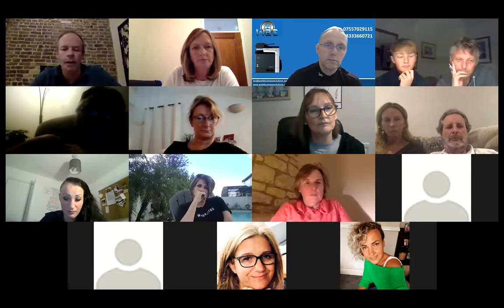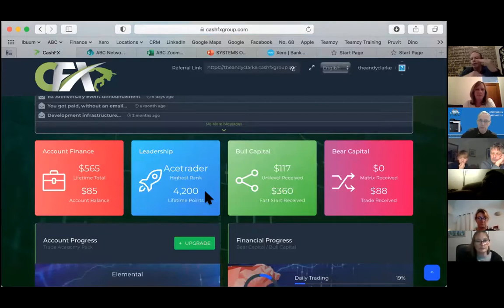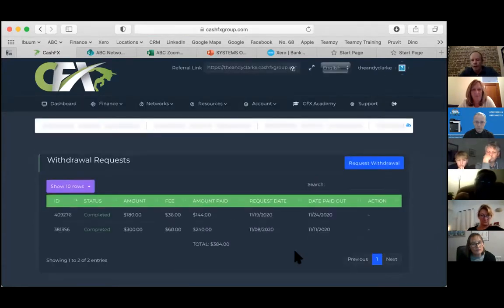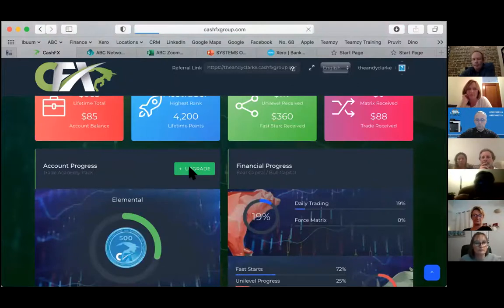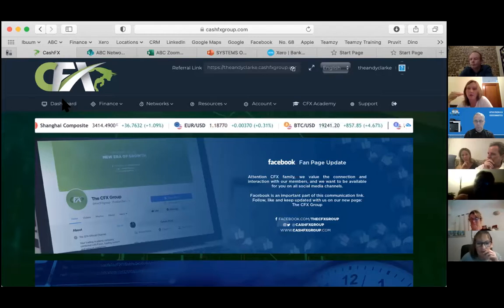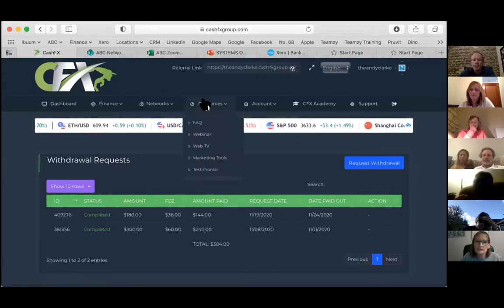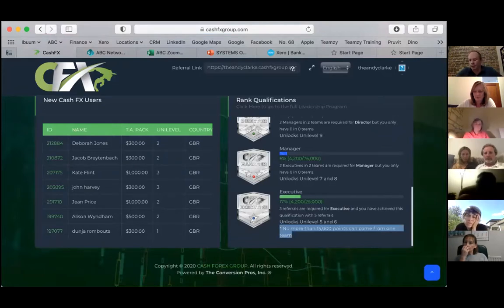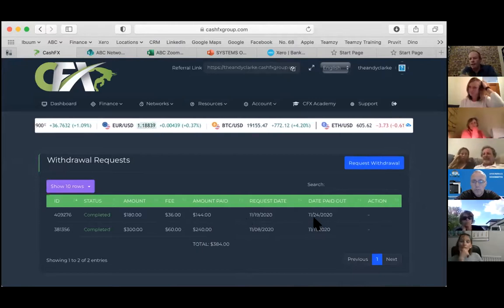Back office tour and guest Brain Chittick